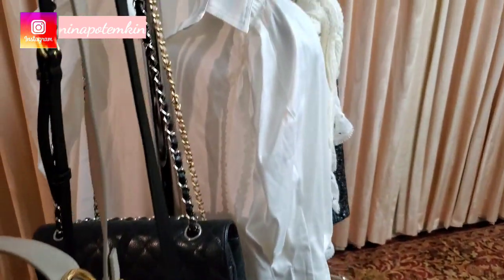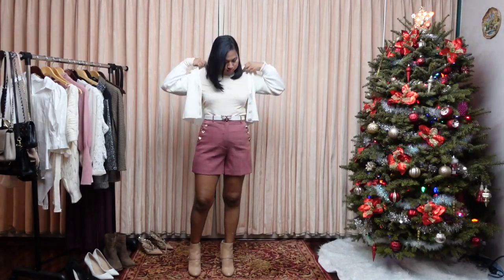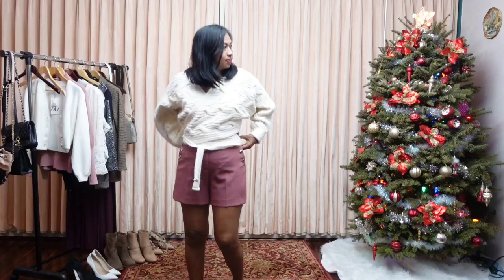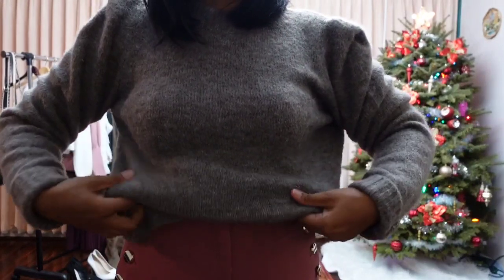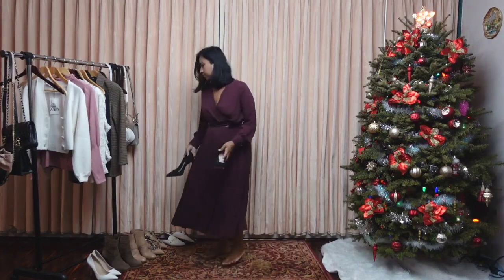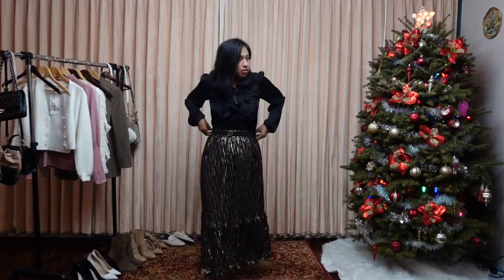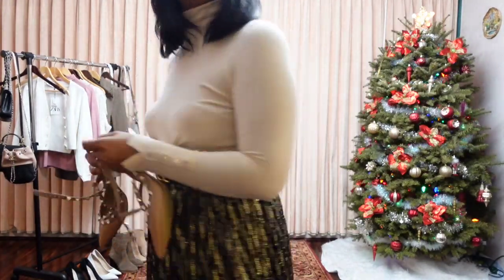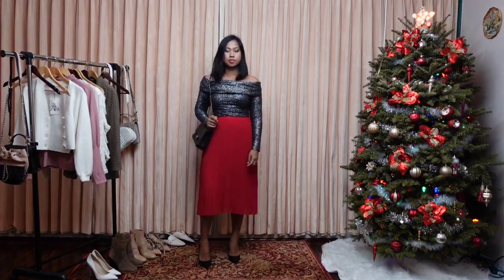HUGE ZARA & EXPRESS Try On Haul Review | Summer 2020 ZARA Outfits | LOOKBOOK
Aloha from Hawaii! Sharing with you a huge clothing haul 2020 Zara. Zara and Express currently have sale right now.

Top:
Shoes:
Bag:

Shoes:

LOOK #10
Top: sold out